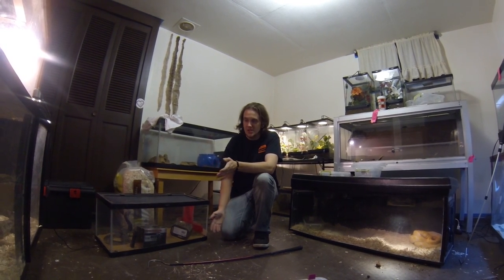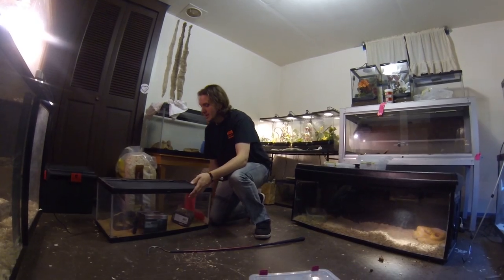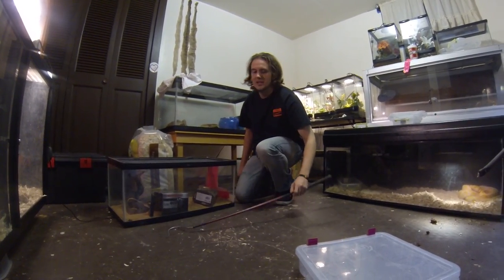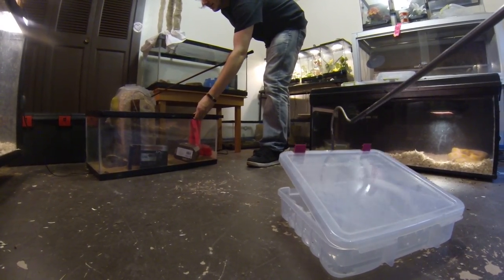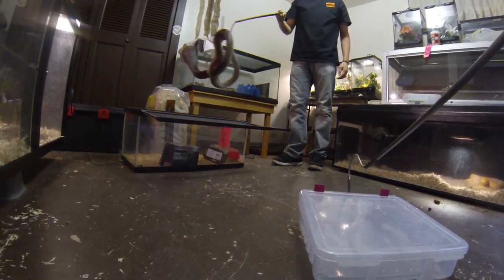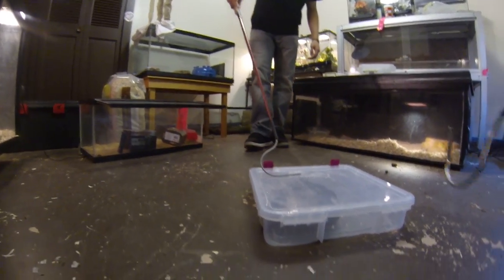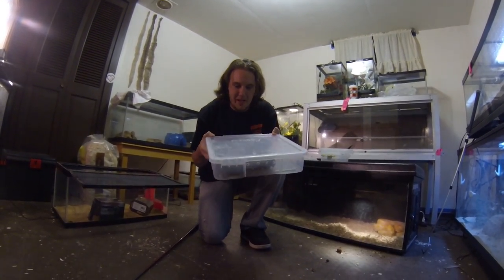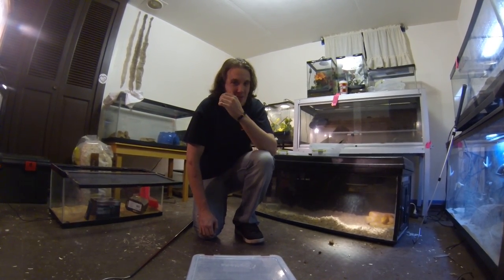A quick lesson on how to handle an Egyptian cobra.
This video is just a short clip of me moving an Egyptian cobra. I try to throw in a few helpful pointers to anyone wanting to get into venomous reptiles but this is is in no way shape or form giving you enough knowledge to do so yourself safely. SO PLEASE DON'T TRY THIS AT HOME. Also always use the largest bin possible when moving a hot. this is the largest we had so this is the one we used. hope you enjoy.